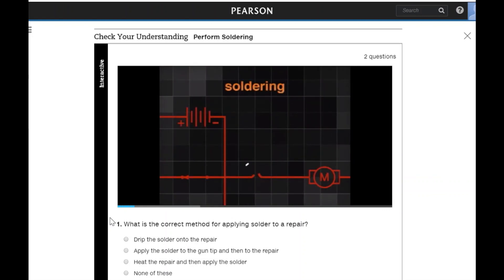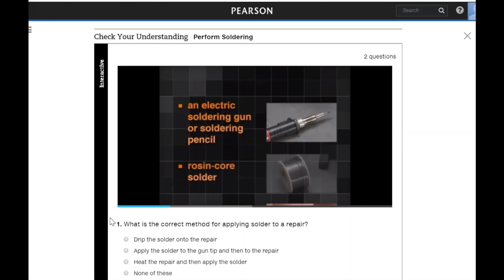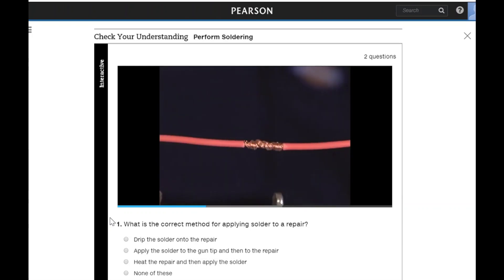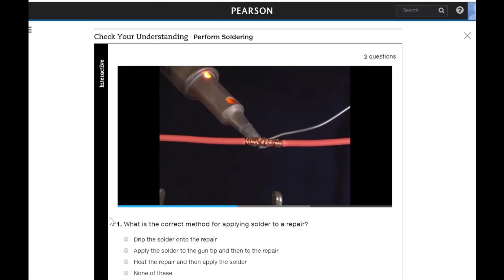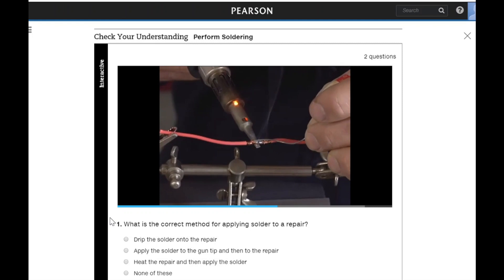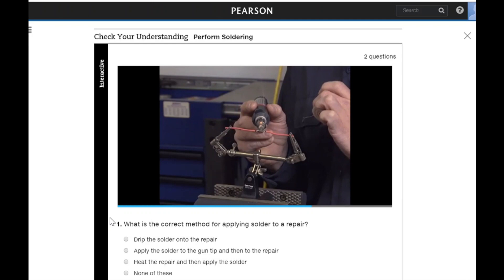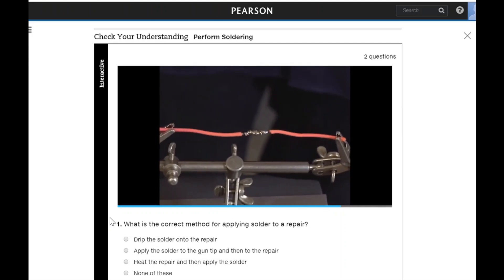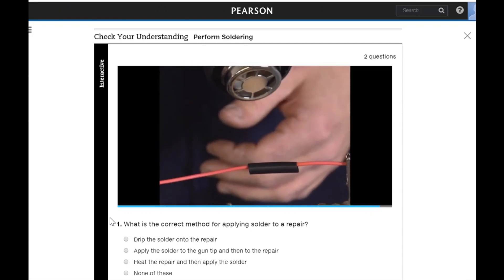Halderman - Revel Automotive Technology - 6e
Videos integrated throughout Revel bridge theory and practice showcase automotive professionals performing ASE procedures and concepts and then allow students to assess their knowledge. Revel automotive is available for Automotive Principles